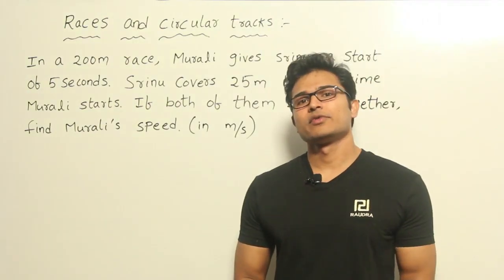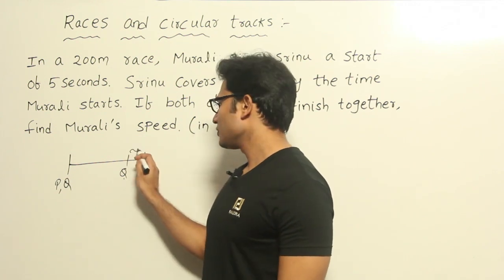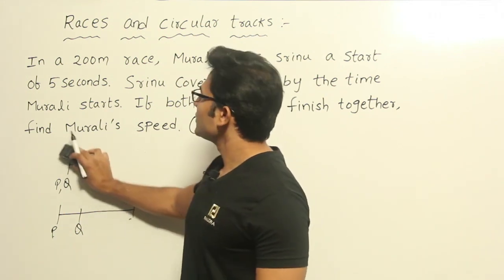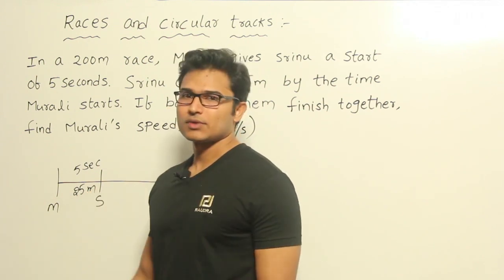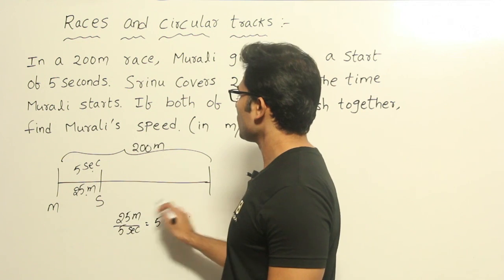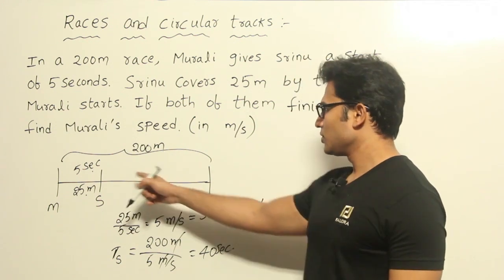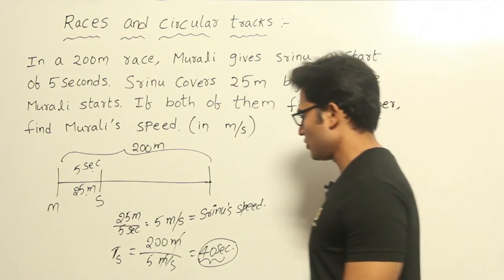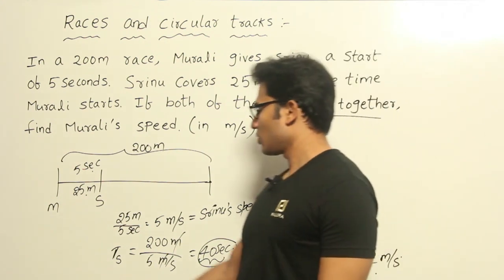Aptitude | Time & Distance | Example 1 on races and circular tracks | Ravindrababu Ravula